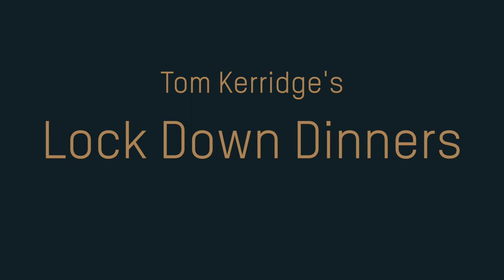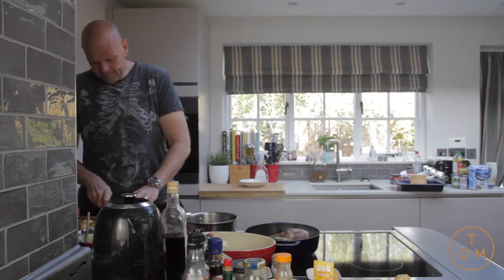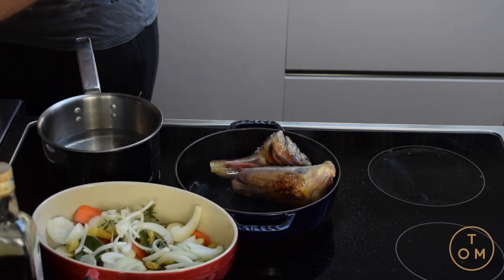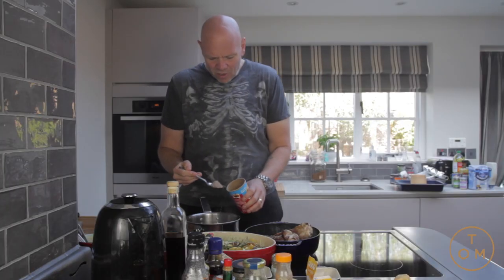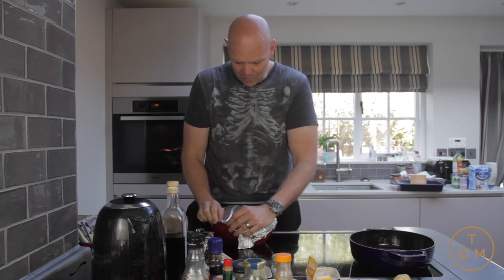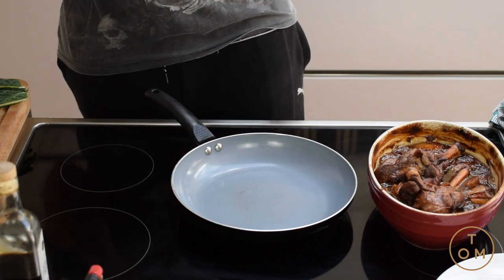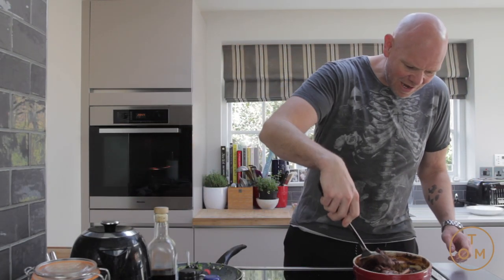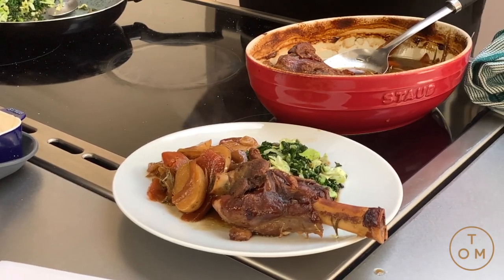Tom Kerridge's Lock Down Dinners: Lamb Shank Bake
Here's a slow one for the weekend - lamb shank and root veg all roasted together for four hours for a cracking alternative to a roast dinner.